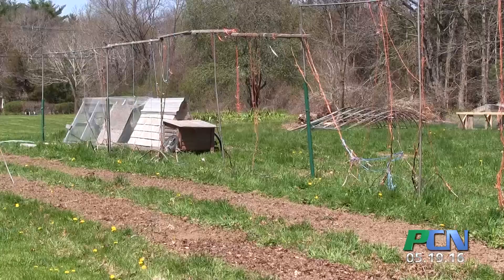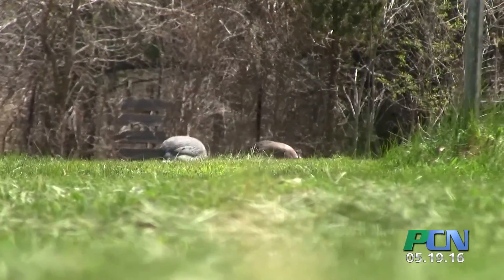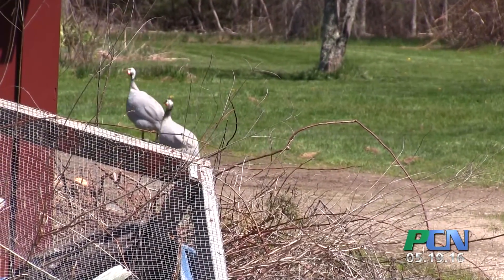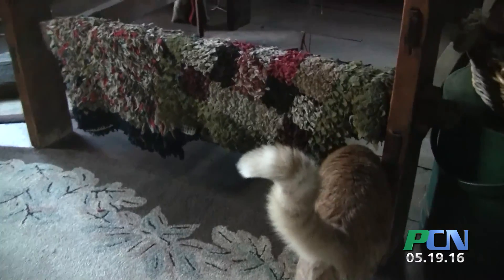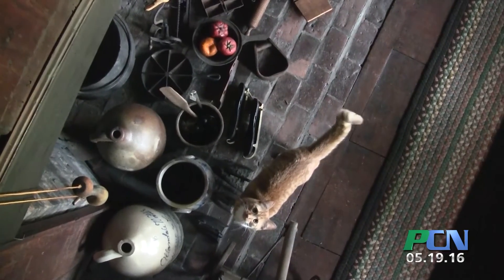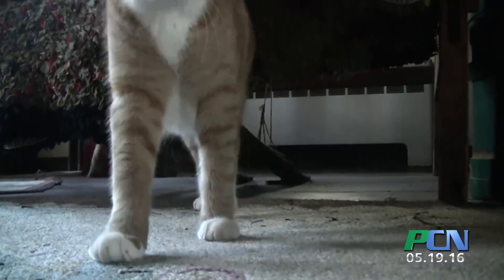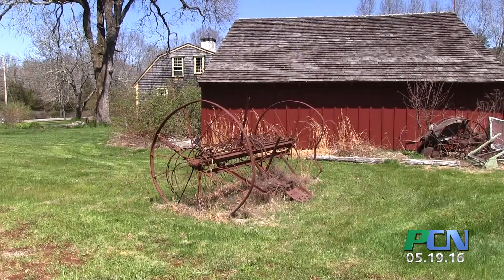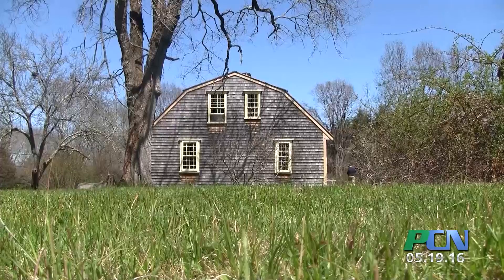PCN Adah Hall House Pembroke 2016 update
PCN PACTV Community News Adah Hall House Pembroke 2016 update

The Adah F. Hall House is one of the oldest dwellings in Pembroke and was deeded to the Pembroke Historical Society in 1968.  It now has a regular caregiver and PCN is excited to bring you this update…but we are also excited by the two producers of this story…Violet and Matt who are seniors at Pembroke High School and as part of their Senior Year independent studies, have produced this video for PCN.